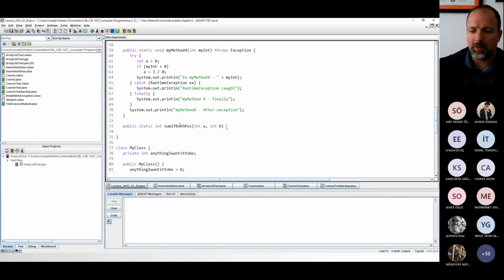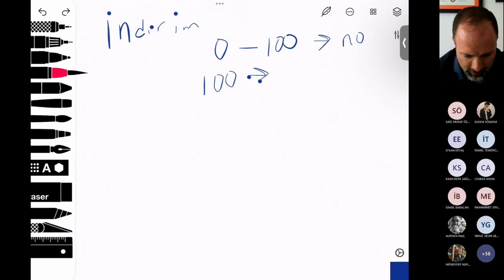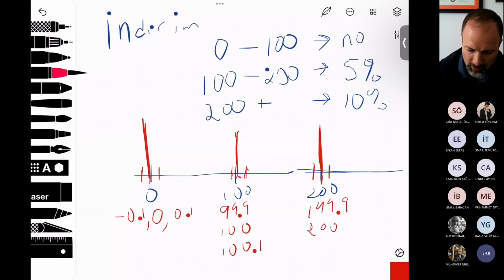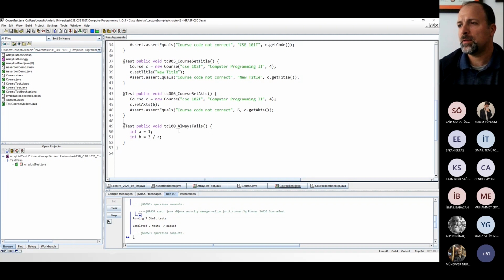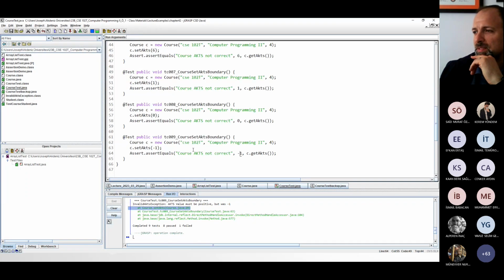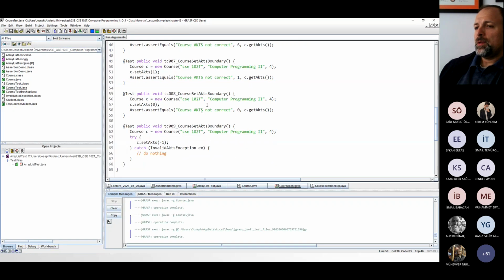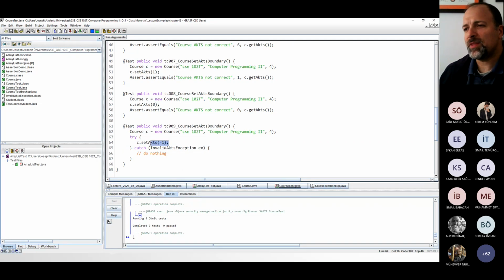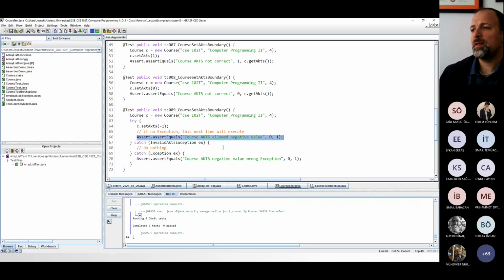CSE 102T - 2023-04-06 - Testing